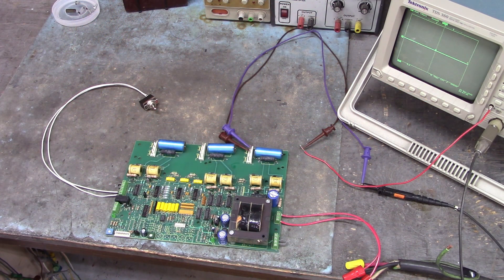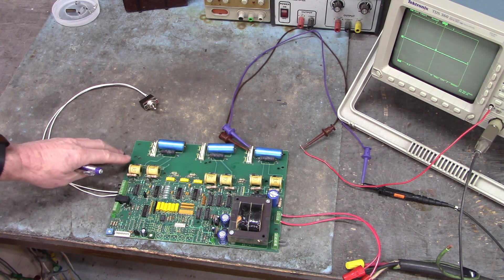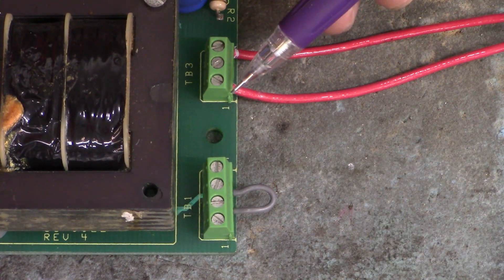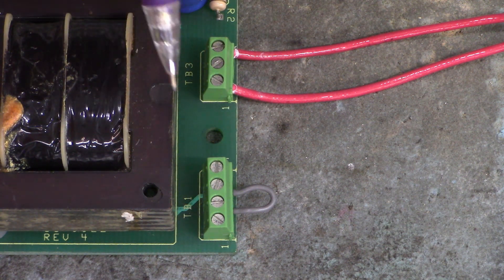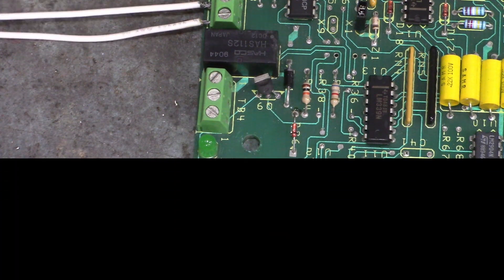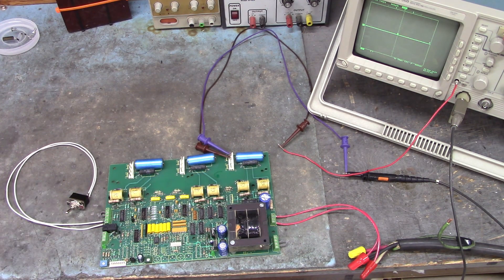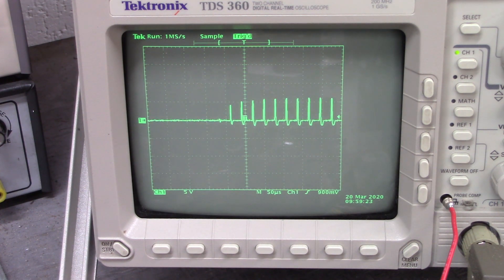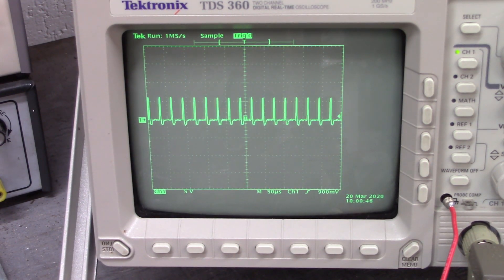Motortronics Soft Start Model Number LS2-48150-N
Testing the Control Board of the Motortronics Soft Start
Model Number LS2-48150-N